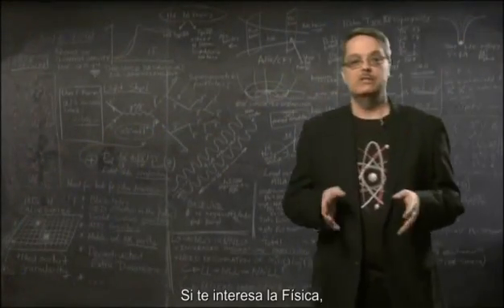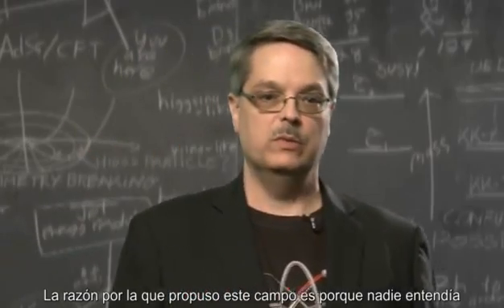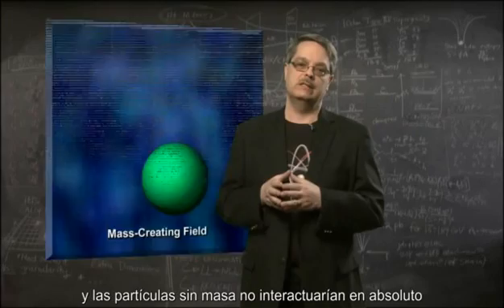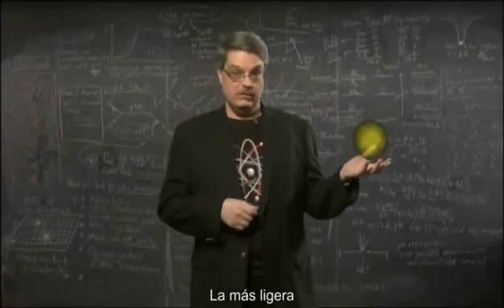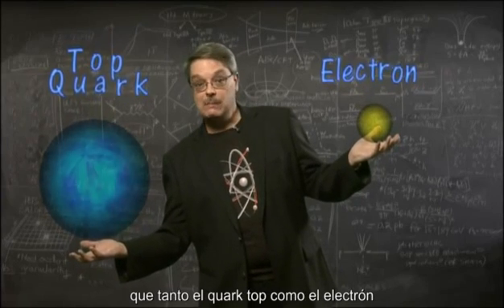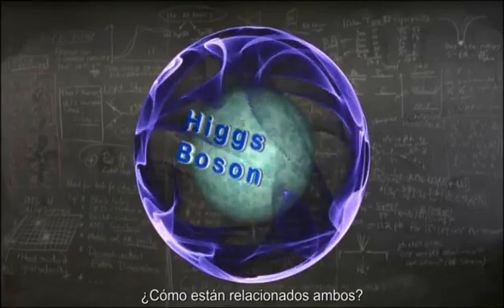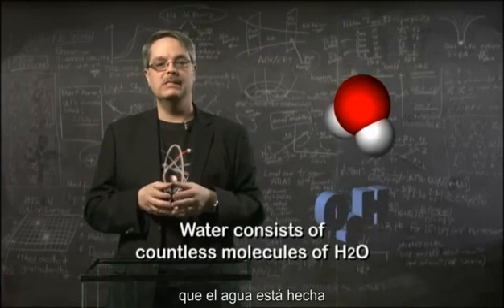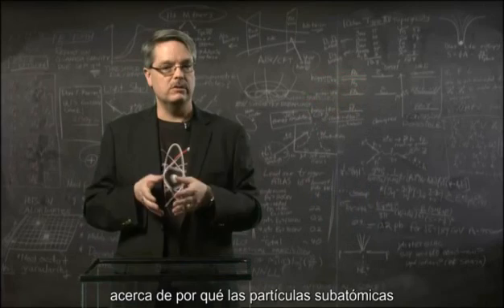¿Qué es el bosón de Higgs?